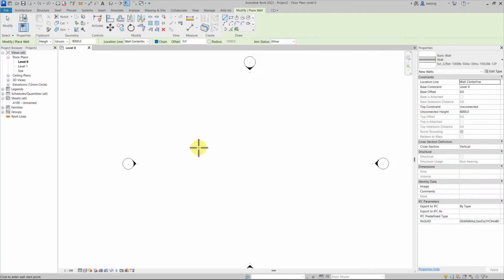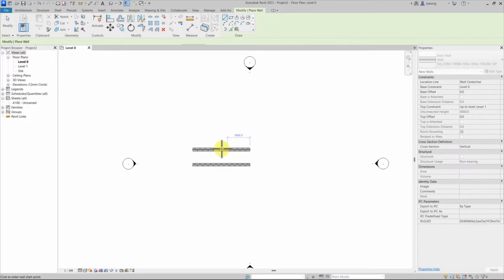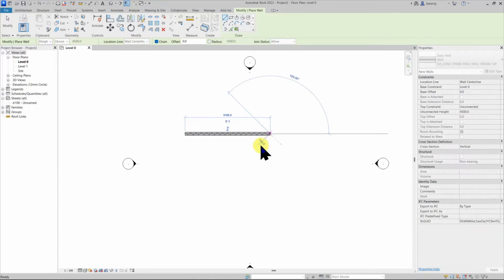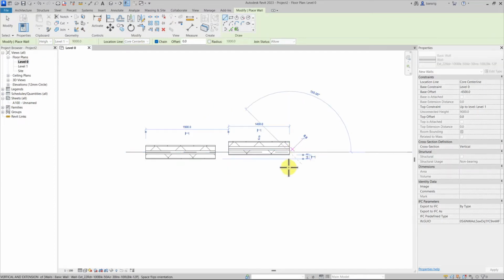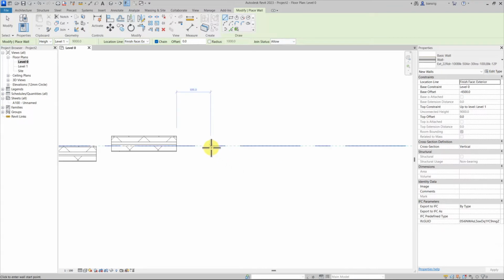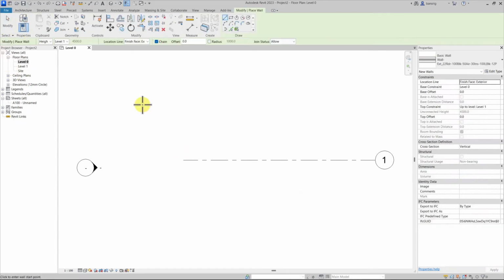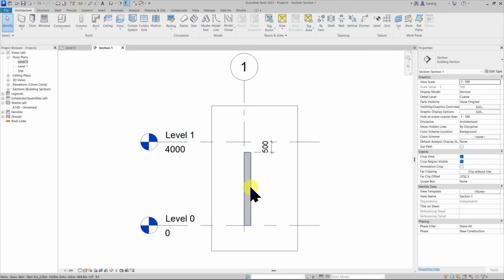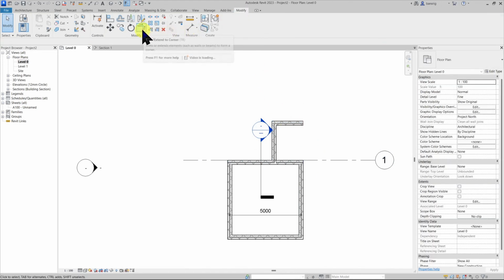EP14 | Revit Beginner Program| Modeling Basic Walls | Bansri Pandey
This is Episode 14 which demonstrates how to model walls by setting their height, location line and constraints.